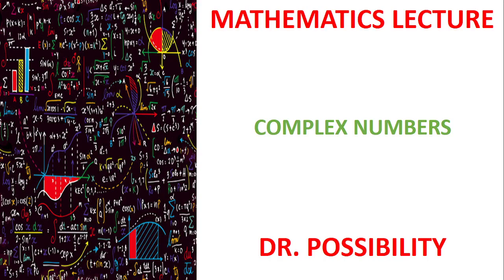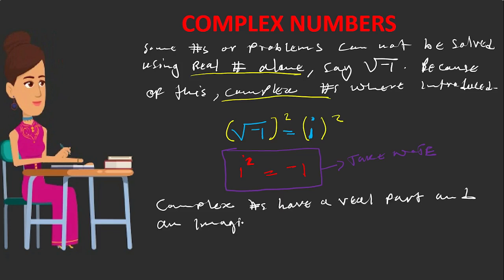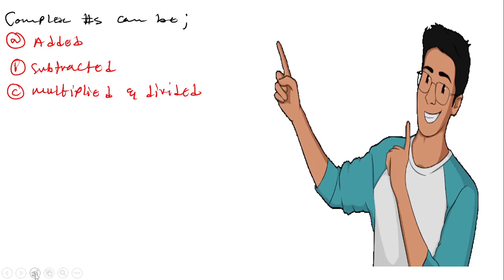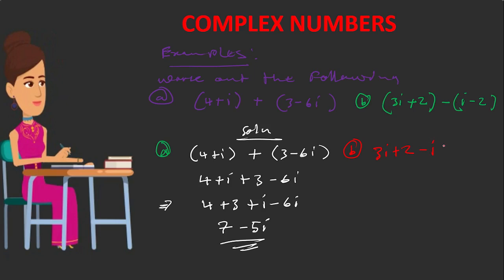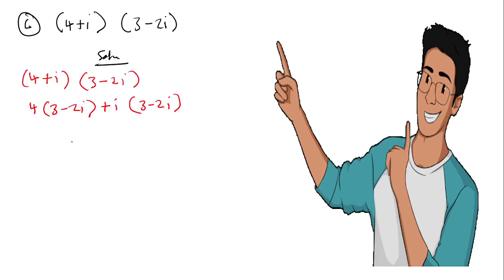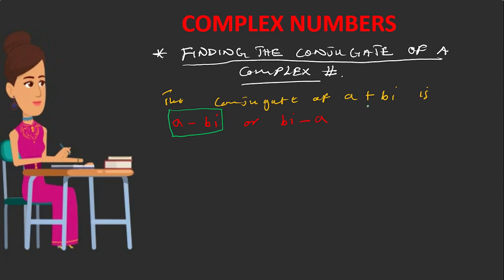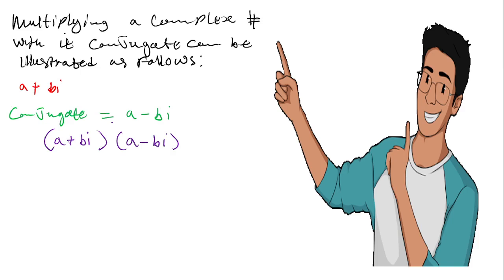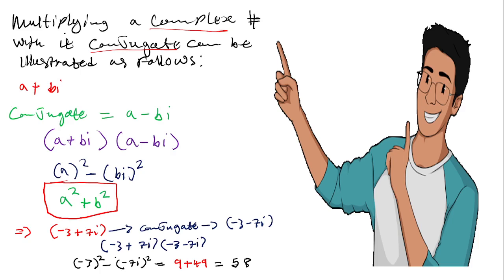COMPLEX NUMBERS MATHEMATICS LECTURE